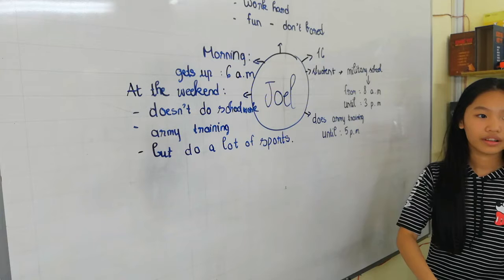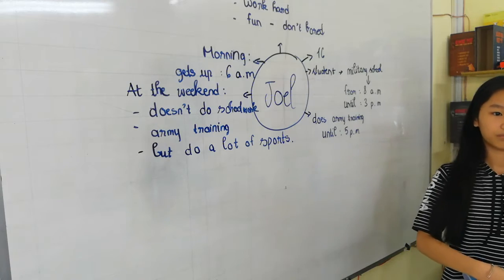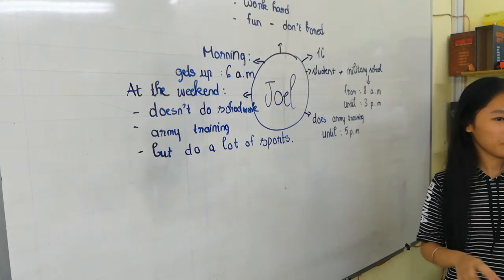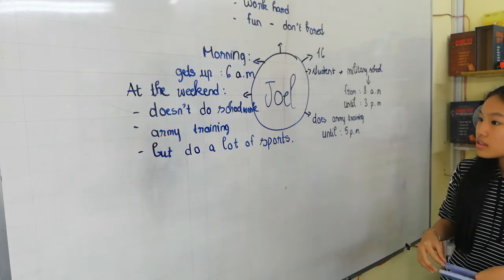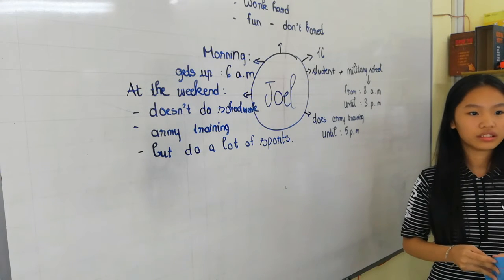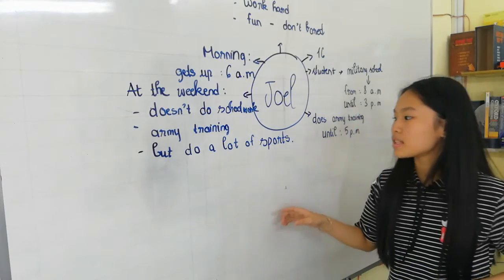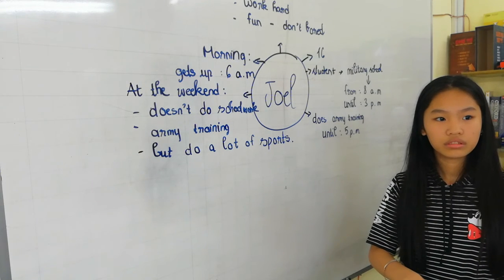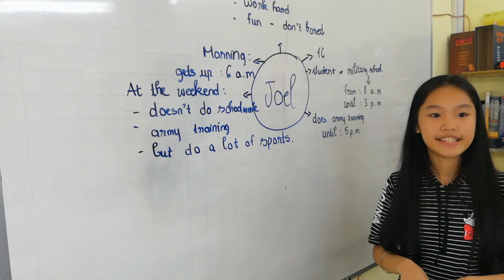Kids English: Thuyet trinh thieu nhi